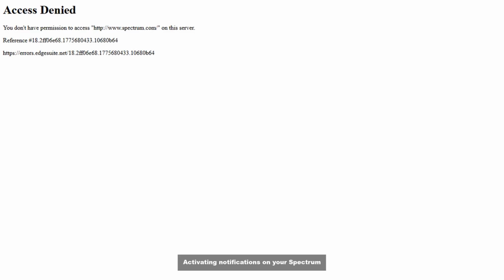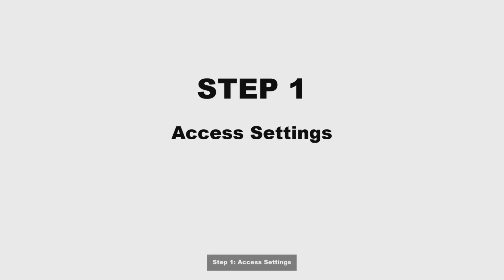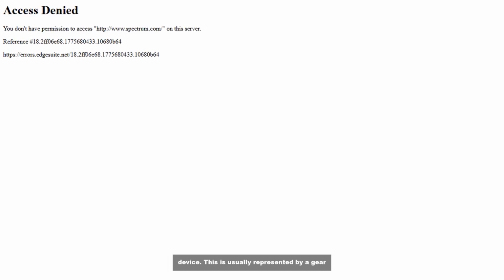How To Activate Notifications On Spectrum Mobile 2026 (COMPLETE GUIDE)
In this video, we provide a complete guide on how to activate notifications on Spectrum Mobile 2026. Whether you're looking to stay updated with your messages or app alerts, we've got you covered.